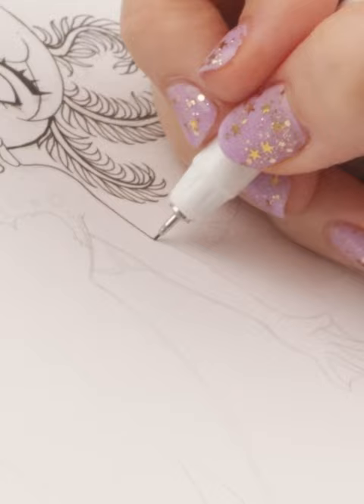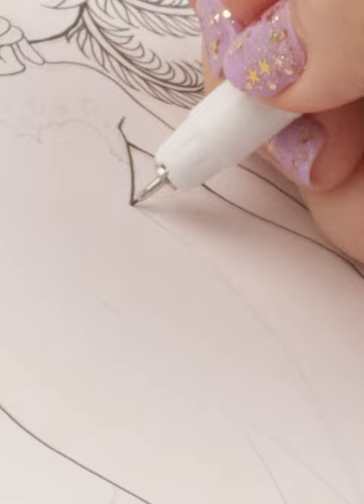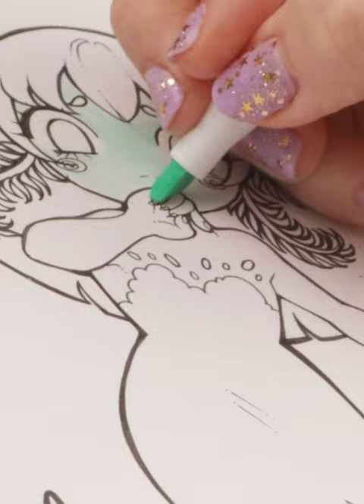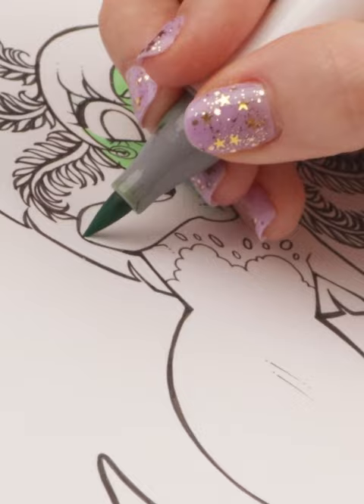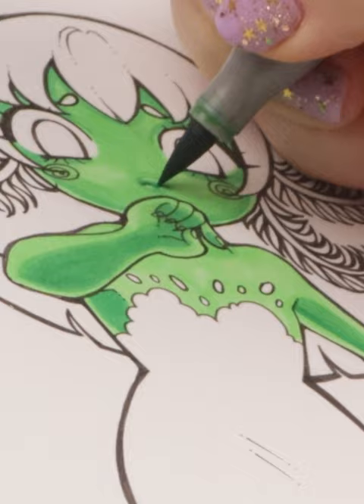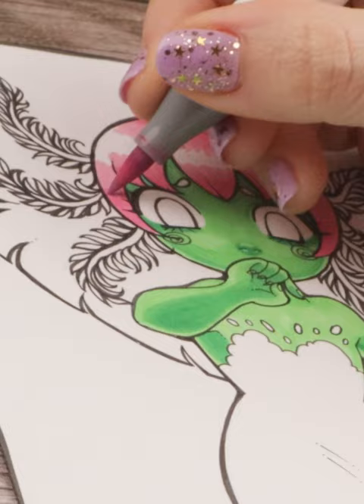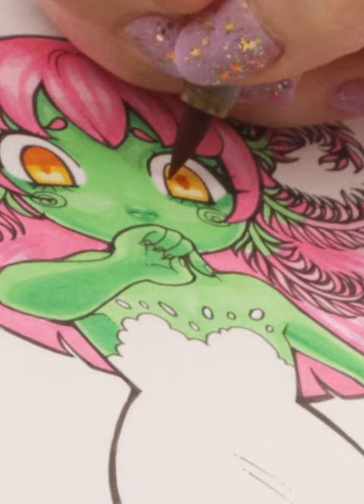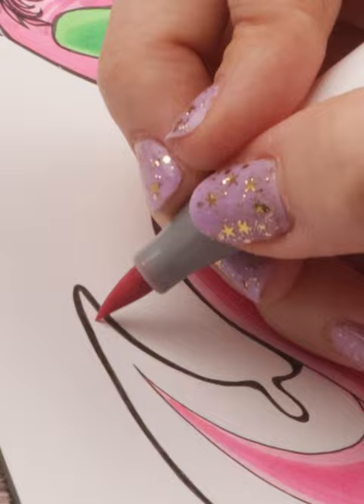Turning an Axolotl into a Mermaid | Mermay 2023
I'm participating in the MerMay 2023 art challenge! Where I'm taking Mermay prompts and drawing mermaids based on those prompts!

PRODUCTS USED

🔸 SOCIALS 🔸
Ohuhu Art's Instagram